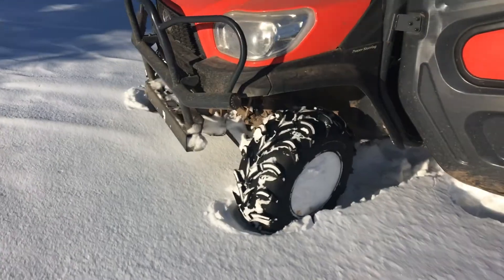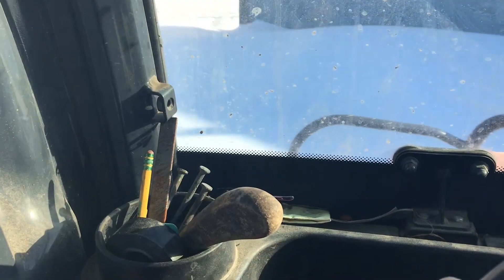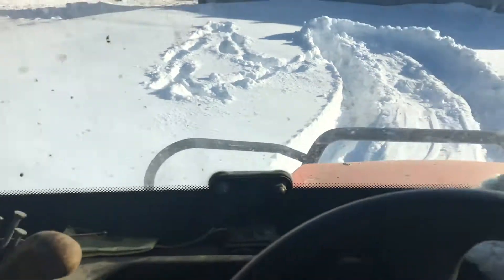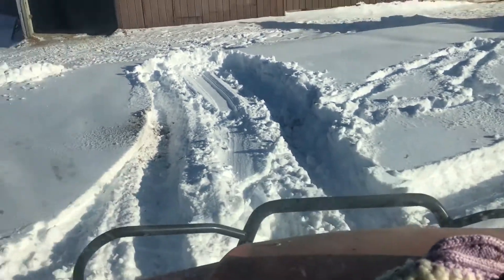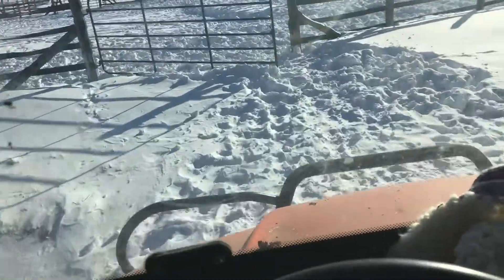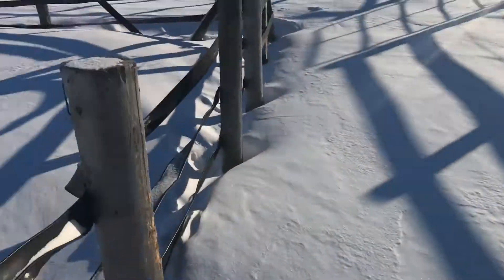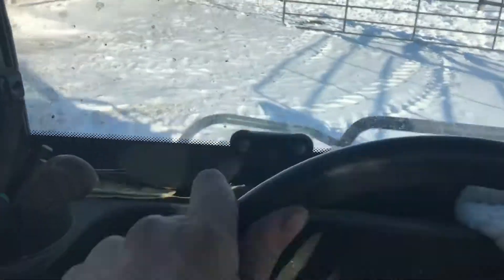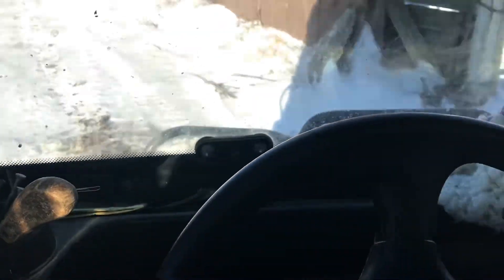2015 Kabota X1100C new 25-10-12 ITP Mudlite XT’s snow test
Trying out the new 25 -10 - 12 ITP Mudlite XT in the snow. To some it up perfect tire for a gutless Kabota. Hard tire to mount to a wide rim though. I did it and there’s the proof.